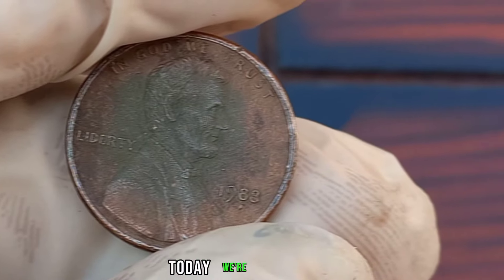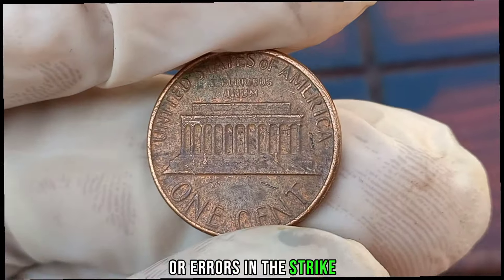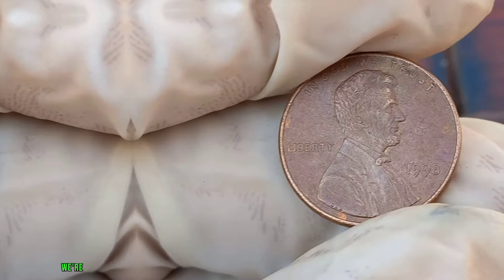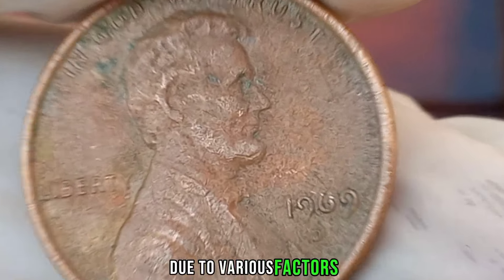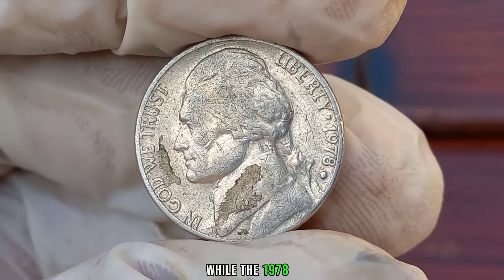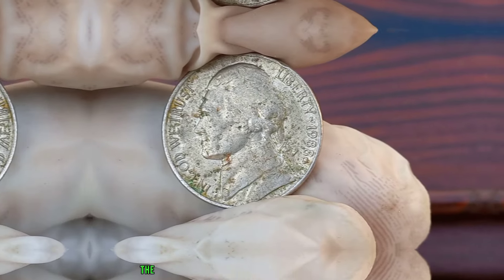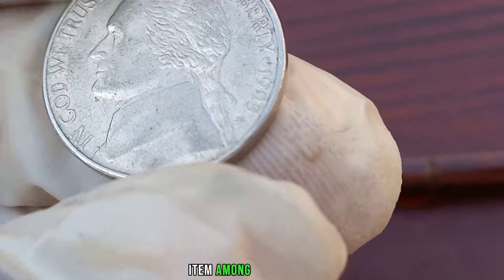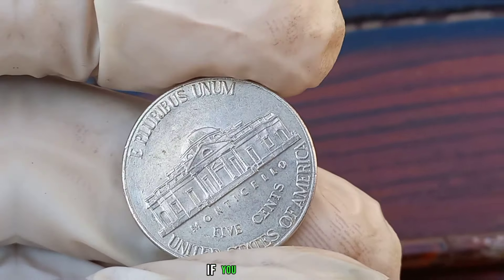SUPER RARE US COINS THAT COULD MAKE YOU A MILLIONAIER!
Ready to embark on a thrilling journey through the world of numismatics? Join us as we unveil the most elusive and super rare US coins that have the potential to make you a MILLIONAIRE! 💎🪙

In this captivating video, we'll dive into the stories behind these extraordinary coins, exploring their historical significance, unique features, and the scarcity that sets them apart. From legendary mint errors to limited editions, each coin is a hidden treasure waiting to be discovered.

Whether you're a seasoned coin collector, an aspiring investor, or simply intrigued by the allure of hidden fortunes, this video is a must-watch. Don't miss the chance to explore the world of rare coins and uncover the potential millionaire-makers hiding in plain sight.

Hit that subscribe button, give us a thumbs up, and ring the notification bell to stay informed about future episodes revealing more insights into the world of numismatics, investments, and hidden wealth. It's time to turn your passion for coins into a potentially life-changing venture!